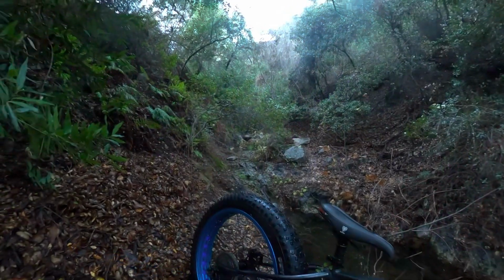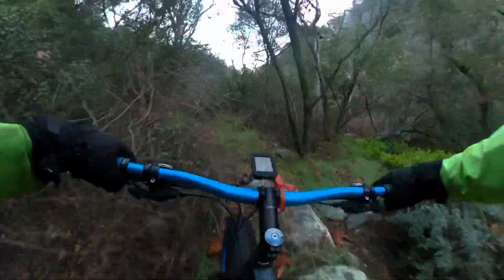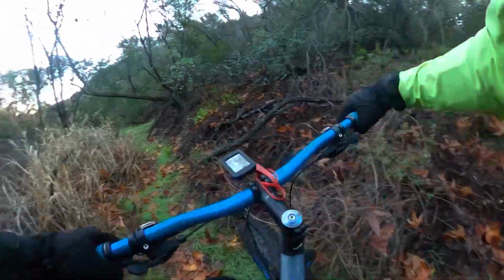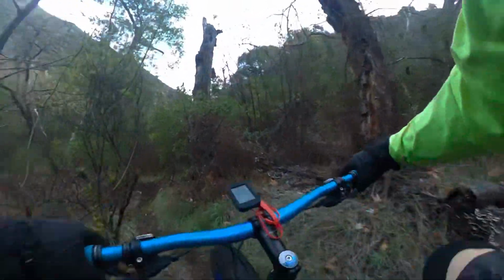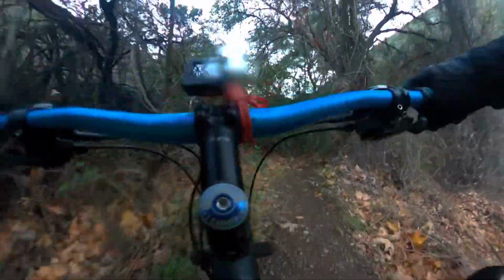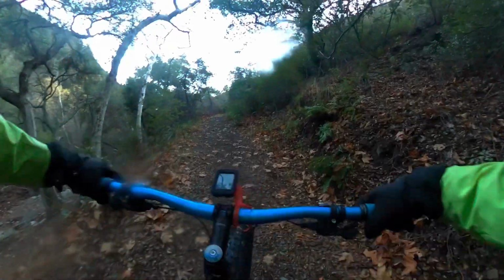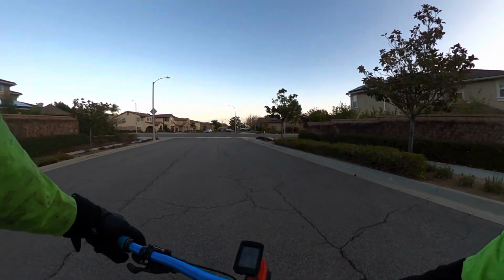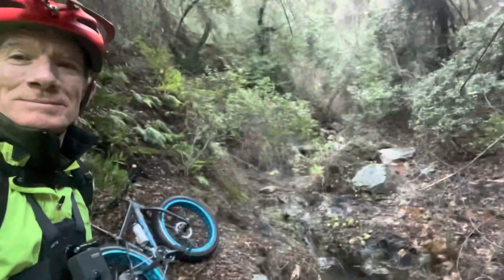Fat Bike way Up Hagador Canyon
Hagador Canyon is a￼ is a fun canyon to hike or bike in, on a bike it can be a little technical, and if you go up it very far, there’s plenty of hike a bike that’s to be had, I tried to go way up this morning, I went as far as I could, and then ran out of time and had to turn around but it’s the farthest I’ve been up at in a few years, I’ve been clearing sections on this trail over the past few weeks and it’s running pretty good right now, so good in fact a KOM’d ￼ four sections on the way down, if you’re ever in the area, you should check it out, it’s great on a fat bike, and I did this on a rigid, fat bike.